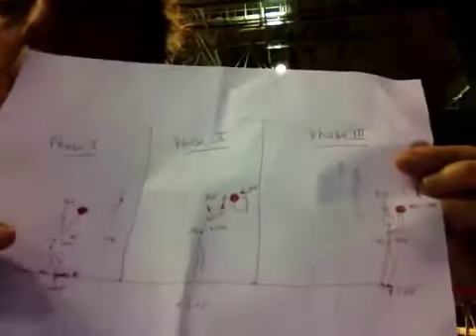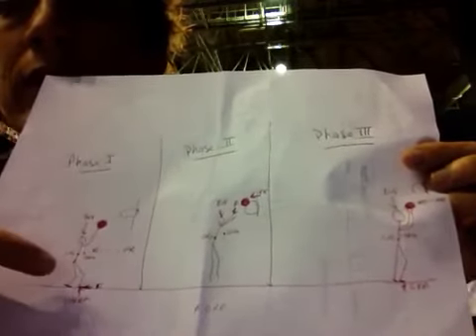FSC Linear Kinetics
Linear Kinetics with FSC's Dr Nancy H Cummings from the 2011 World Championships in Birmingham, England